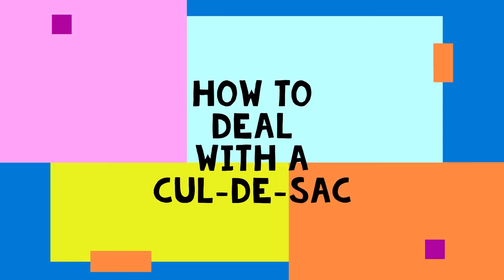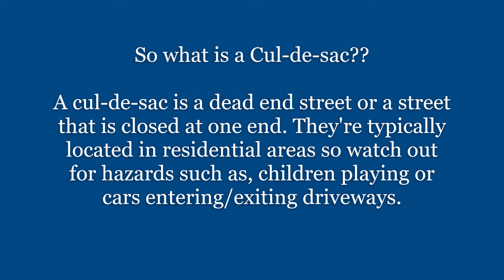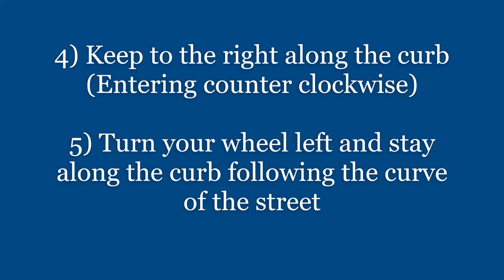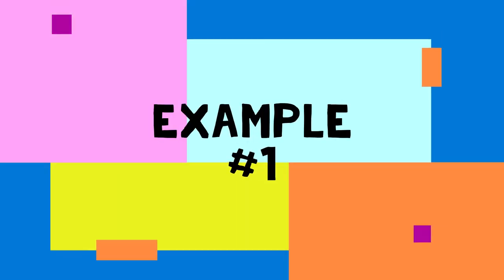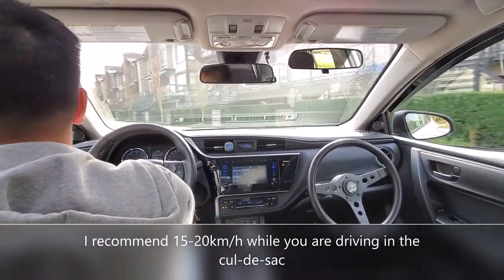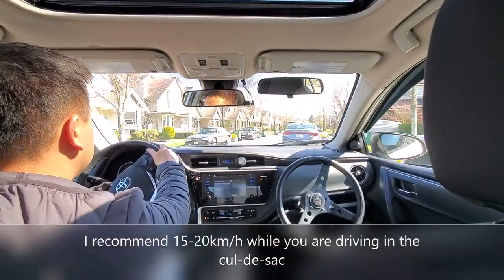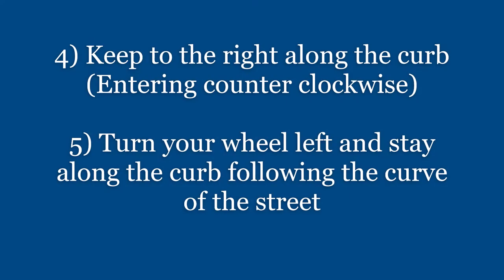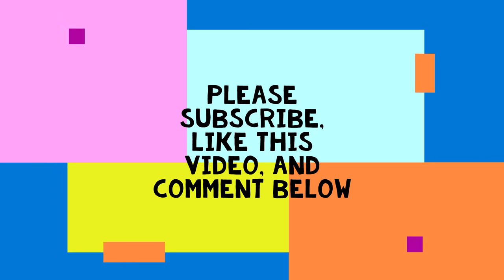How to deal with a Cul-De-Sac? - Class 7 & 5 - SenSen Driving School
Drive Safe. Drive Smart. Drive with Confidence.
2021 Toyota Corolla Hybrid LE Equipped with Dual Steering & Pedals
Lessons Available 7 Days A Week
SenSen Driving School ICBC Licensed Driving Instructors
Professional, Friendly, Patient, Punctual and Knowledgeable
20 Years Driving Experience
Government Licensed & Bonded
Free pick up and drop off service (Vancouver, Burnaby and Richmond)
Learn to drive with us! One-on-One In-Car Training - There will never be another student in the backseat!! (No Distractions)
$100/Hour
$130/Hour and Half
$200/Vehicle Rental for Road Test + (45 Minute Warm up)